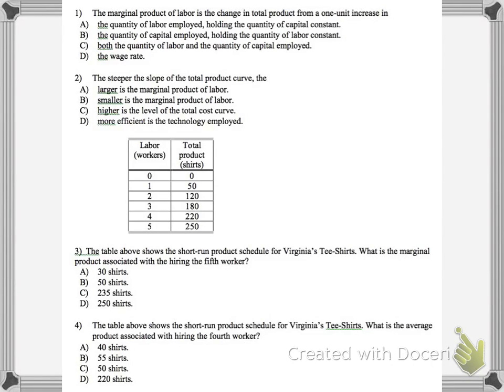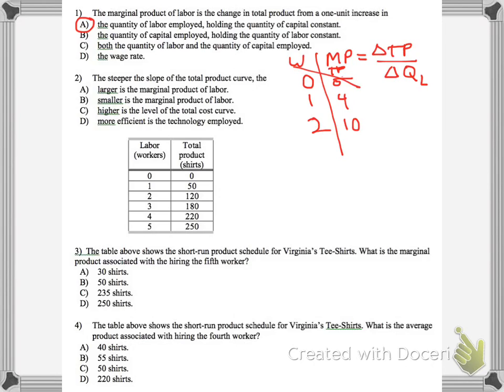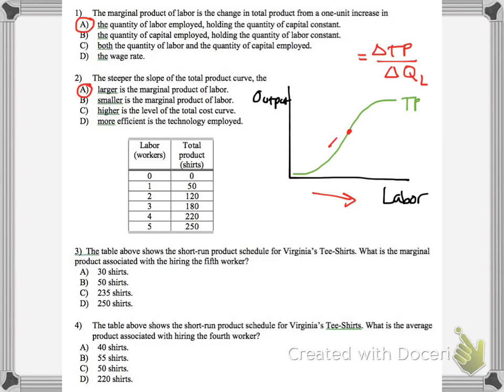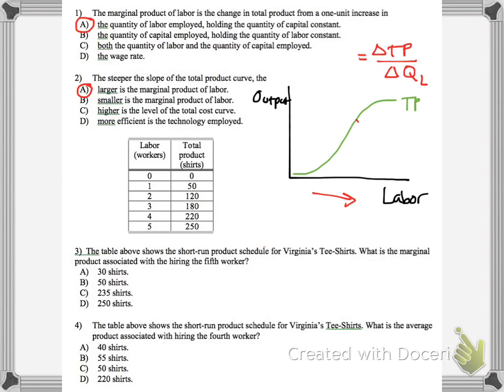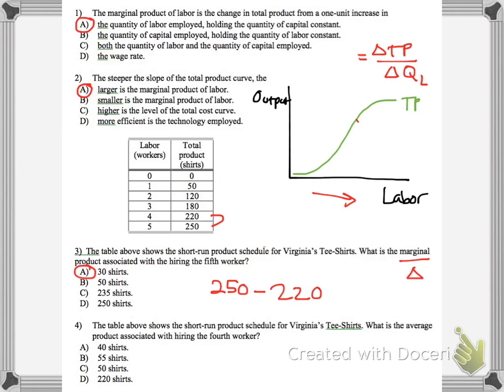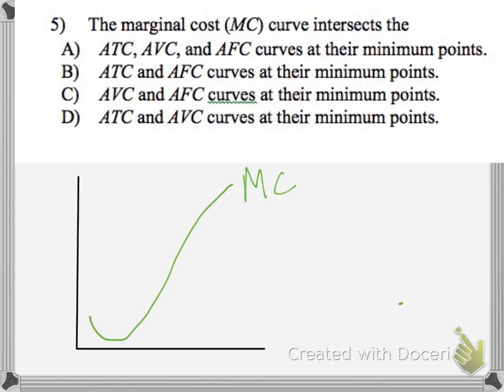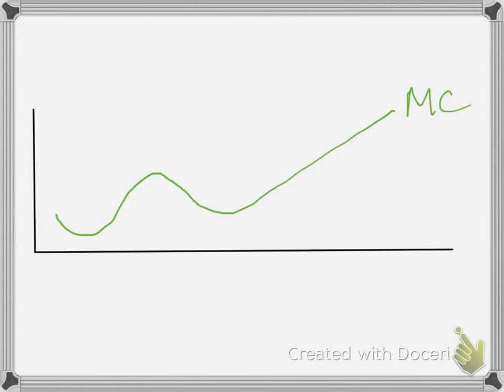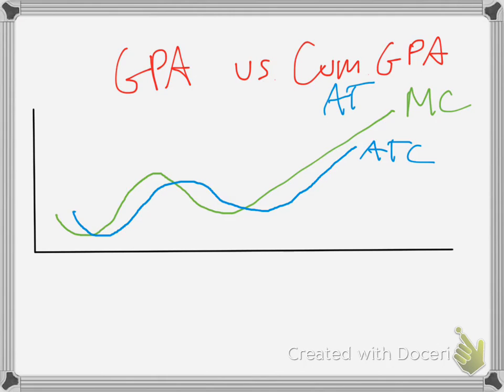Cost Curves MC Practice Problems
Going over perfect competition marginal cost curves and charts and practice